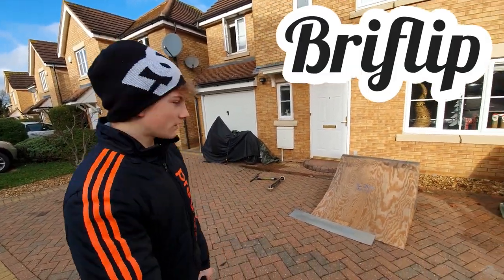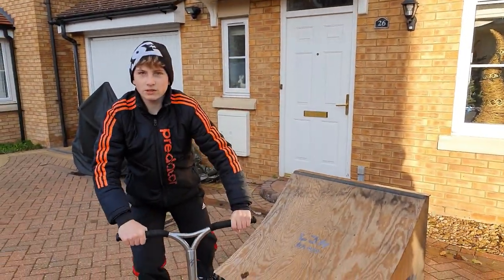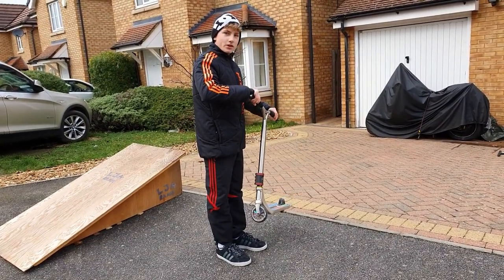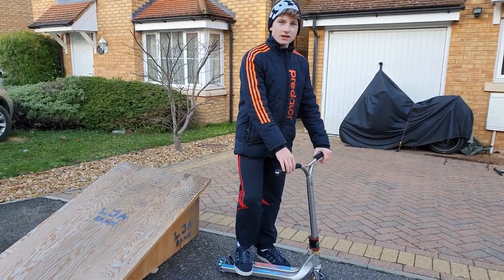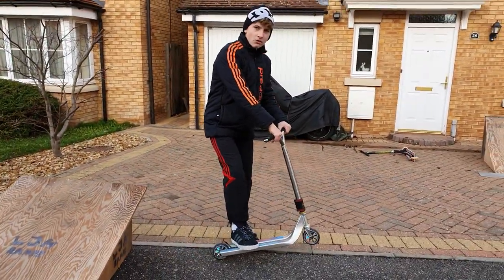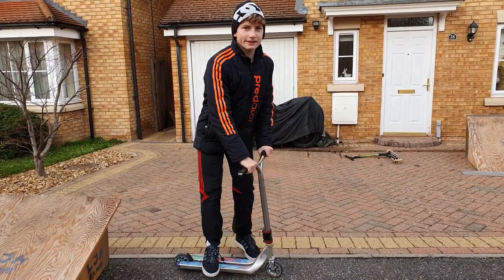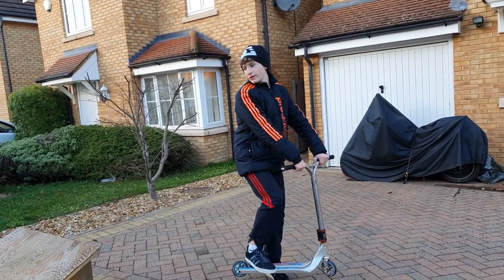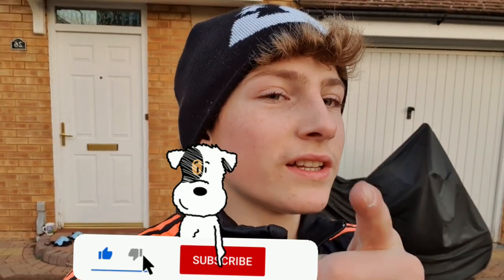7 Scooter Tricks YOU can learn (Part1)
I hope you all going to land your Tricks, and
are hyped for Part 2 😃🛴

Tutorials